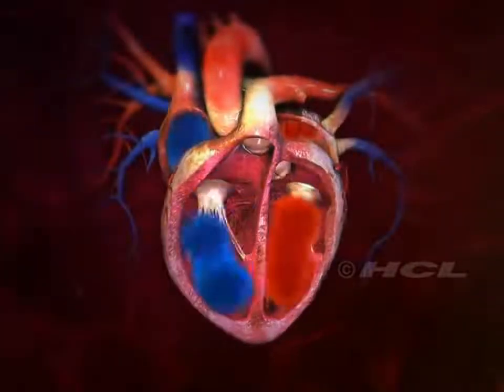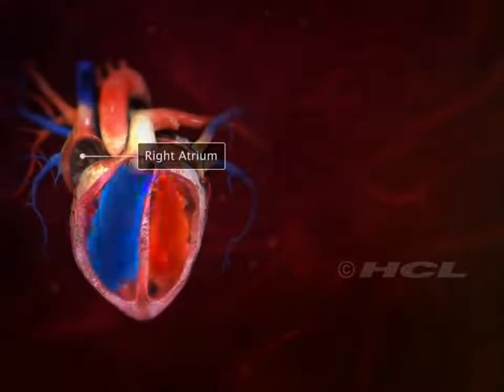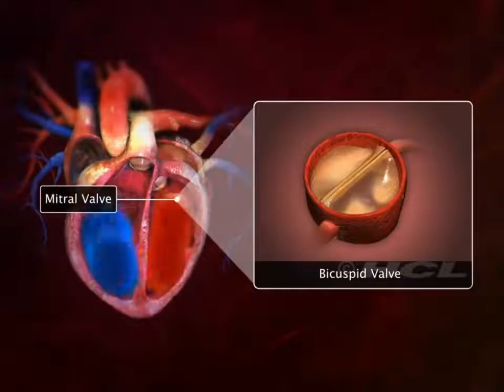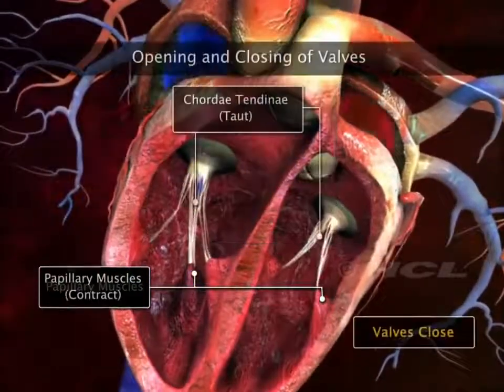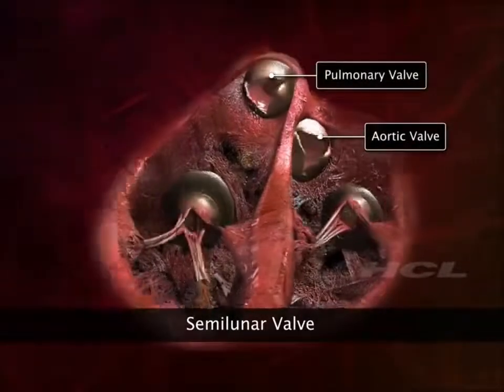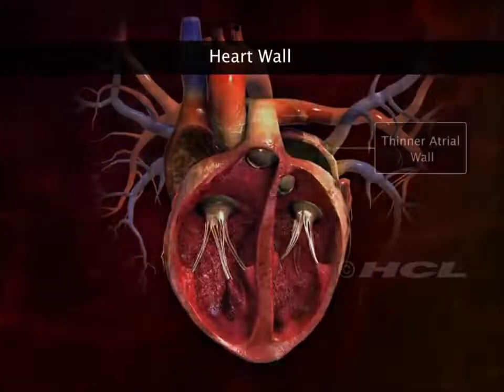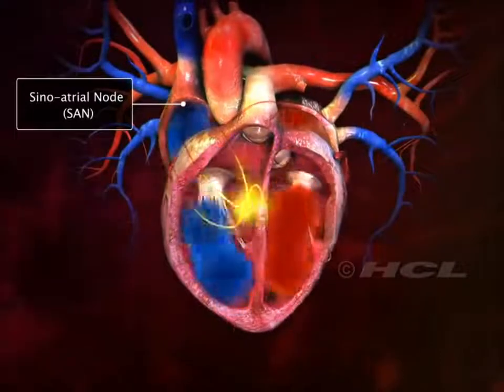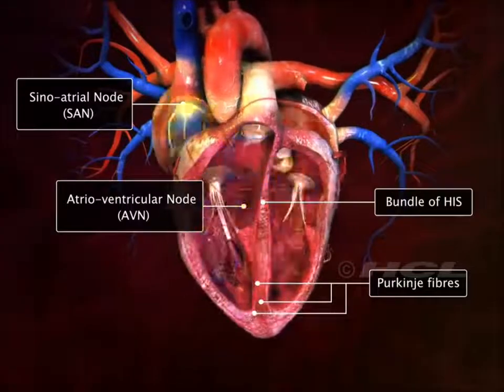Internal structure of HEART